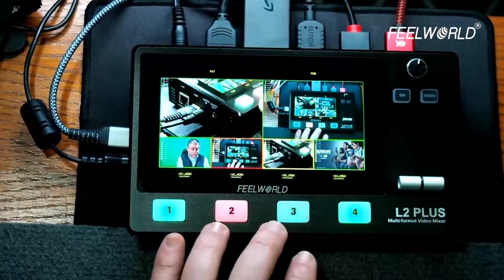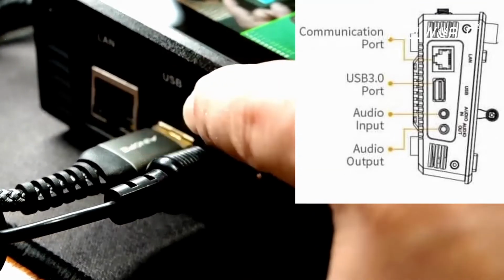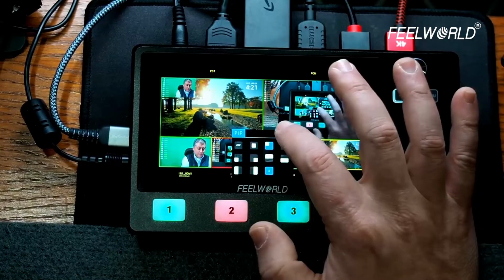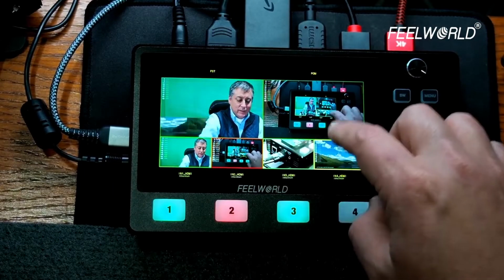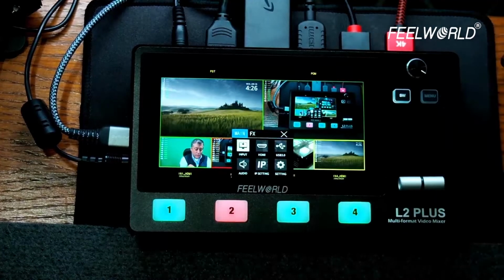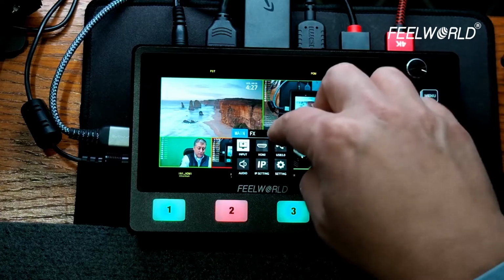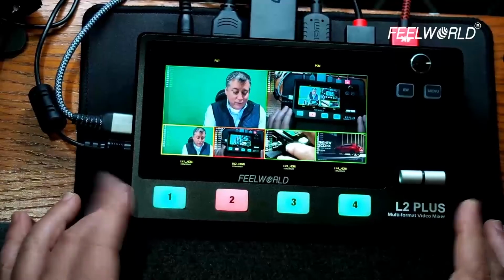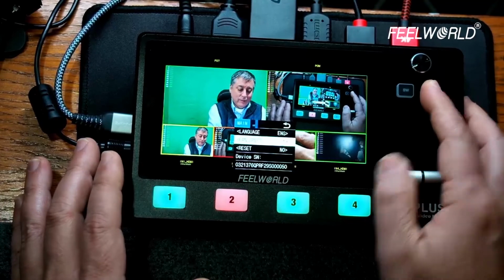FEELWORLD L2 PLUS 4 HDMI Video Switcher with 5.5" Touch Screen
FEELWORLD L2 PLUS 4K HDMI Video Switcher with 5.5" Touch Screen,use the T-Bar to toggle the switching transitions you want，plug and play for greater efficiency.

Specials thanks   @RobTrek  reviewing our L2 PLUS!
If you have any problems with the L2PLUS, kindly please leave them in the comments.